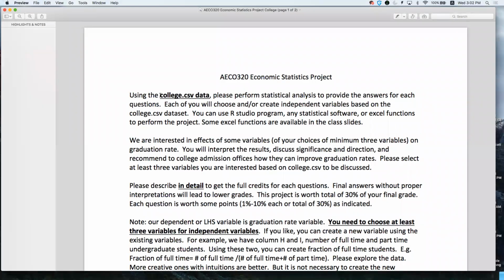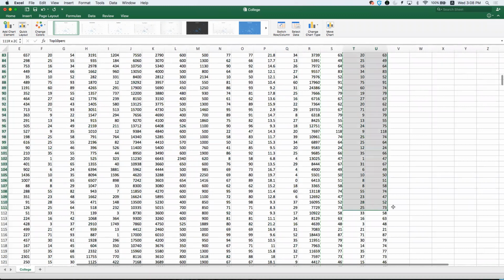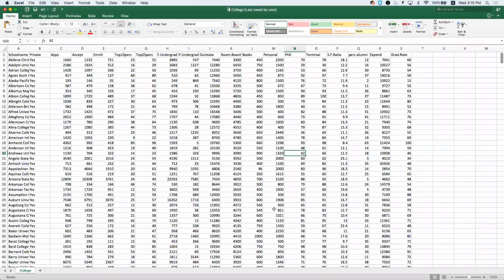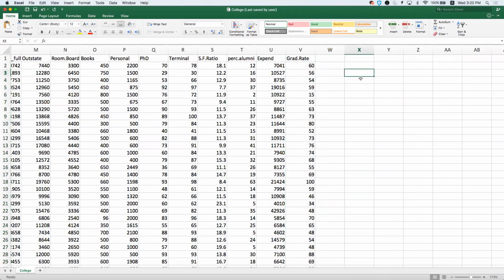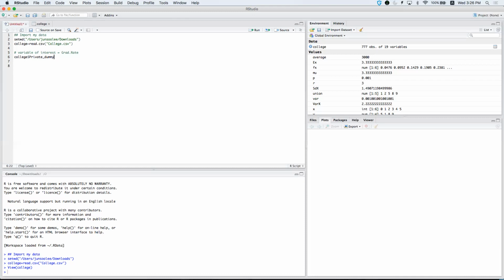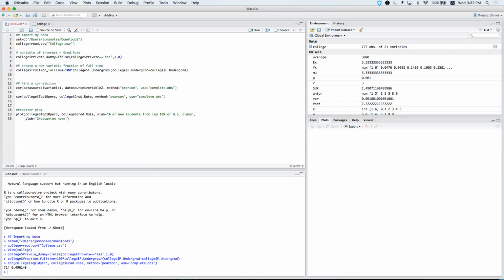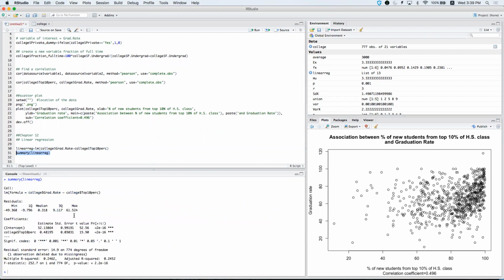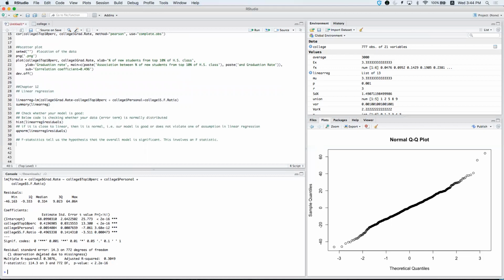Final project review R and excel file